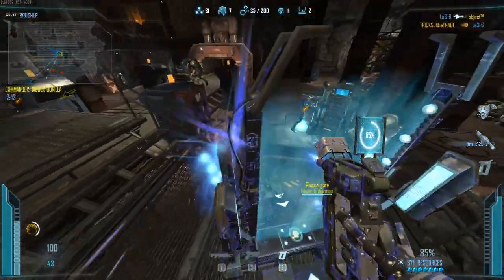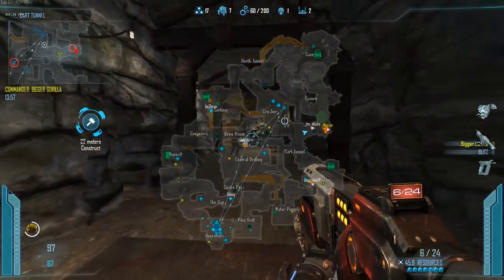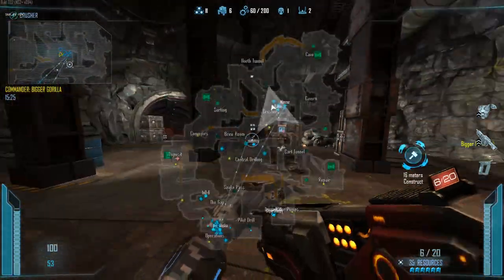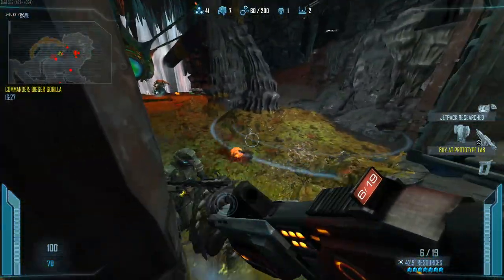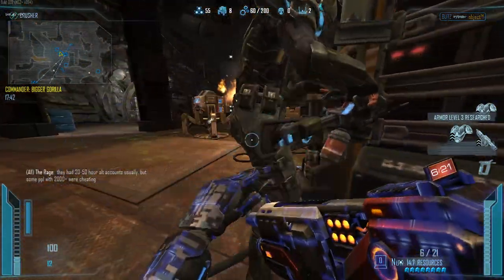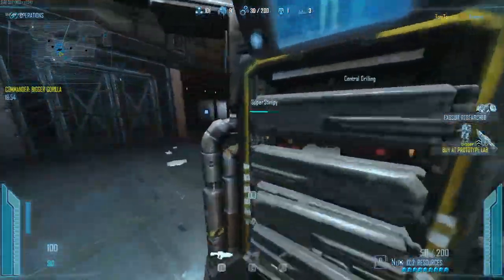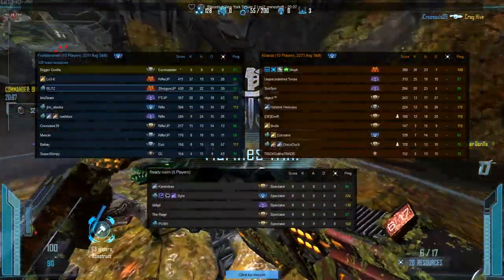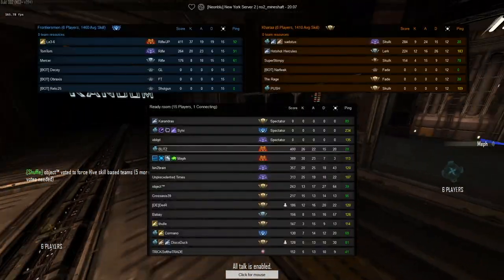Natural Selection 2 WHY CRUSHER MATTERS ON MINESHAFT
PC Specifications:

(6-core/12-thread) @ 4.4 Ghz
RAM: 16GB GSkill TridentZ 3200Mhz
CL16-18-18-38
GPU:AMD Radeon RX 5700XT
GAME Storage: 1 TB Samsung 970 EVO m.2 nvme
System: Kingston A400 256GB SSD
Keyboard: Razer BlackWidow 2013 Edition
Mouse: Razer Basilisk
MousePad: Razer Goliathus Control Large
Headset: Razer Kraken Tournament Edition
Monitor: AORUS KD25F 24.5" 240Hz 1080P FreeSync Gaming Monitor, Exclusive Built-in ANC, 1920x1080 Display, 0.5ms Response Time

Relevant Settings:
In game sensitivity: 1.0
DPI Settings (through Razer Synapse):
Lerk: 7500 DPI
Skulk/Onos/Gorge/Fade: 2500 DPI
Marine/Commanders: 800 DPI

NS+ Settings:
I can do a video if you comment and ask for it describing ns2+ settings
Map Opacity: 27%
Alien Vision: Crazy AV Settings (Can show screenshot or post link to it here)